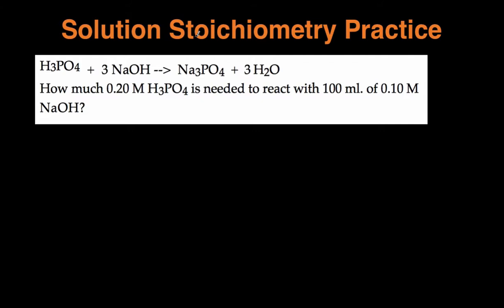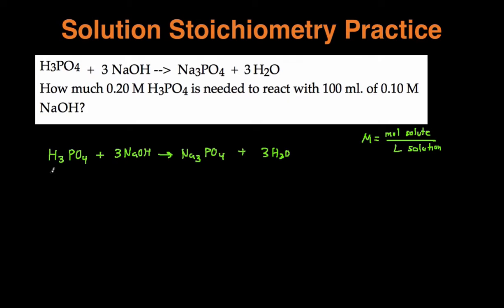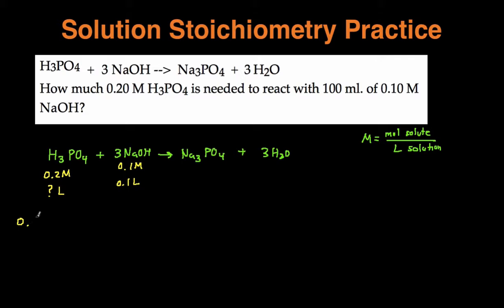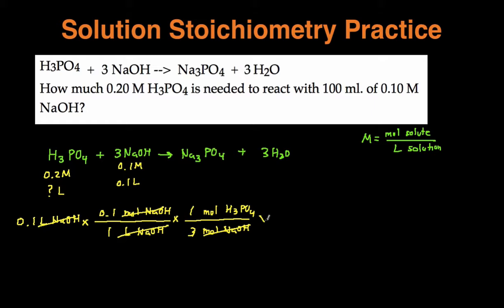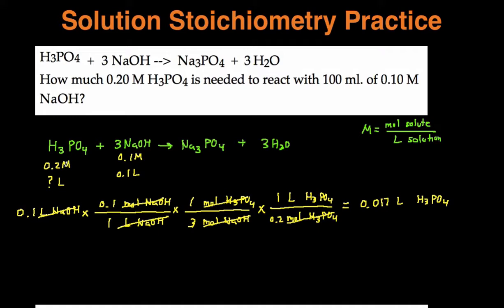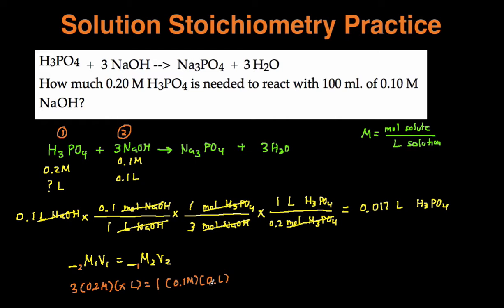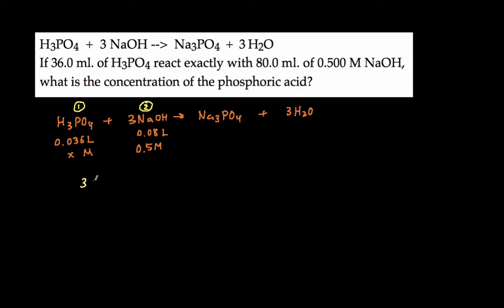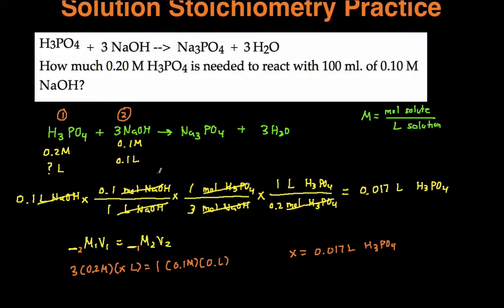Solution Molarity Stoichiometry Practice Problems & Examples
In this video, you'll learn how to solve solution stoichiometry problems. We'll be doing two practice problems and examples step by step.

I'll show you the two ways to solve these types of problems. The first way is by using dimensional analysis. The second way is a short that utilizes a variation of M1V1 = M2V2. The second way is solution stoichiometry made easy.

By the end of this video, you'll know exactly how to solve solution stoichiometry problems.